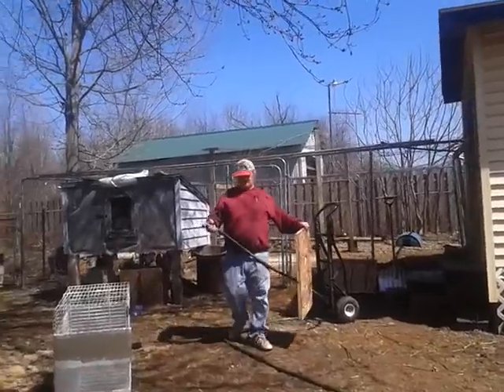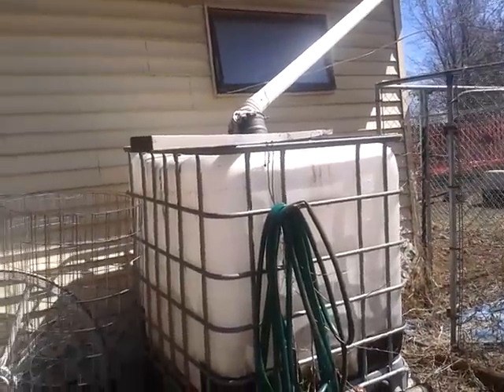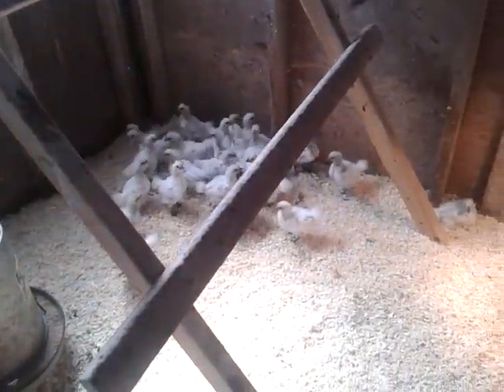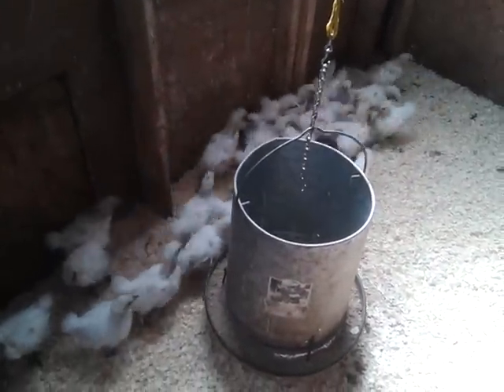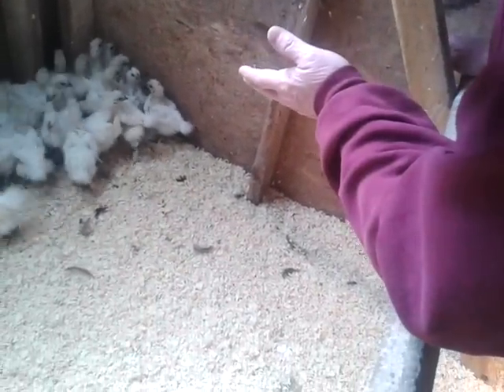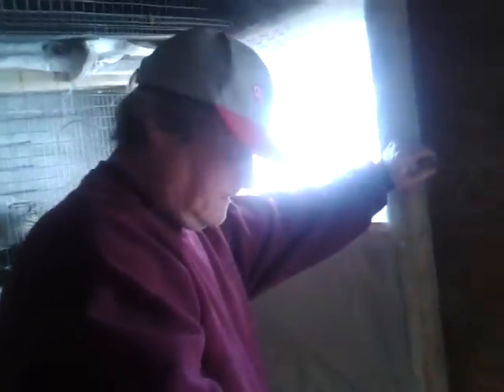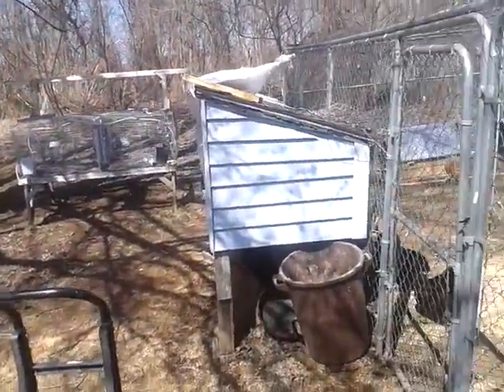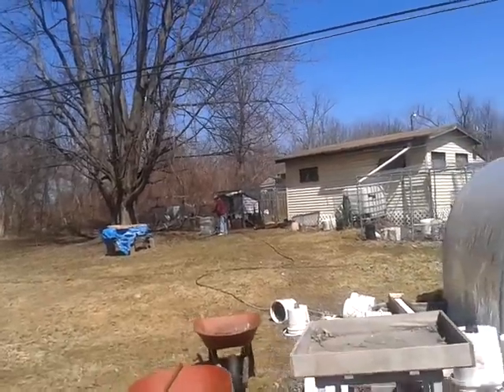Silkie Chickens in the barn